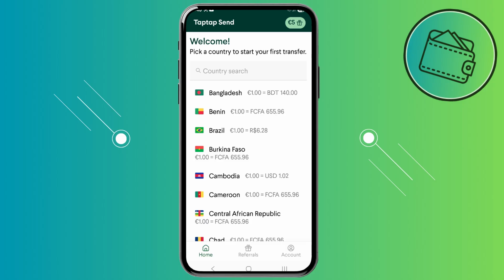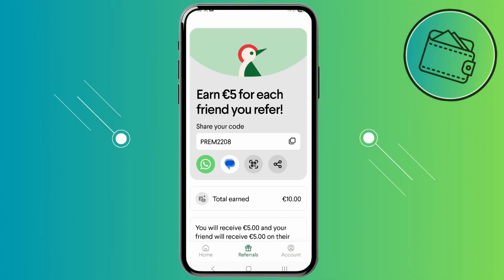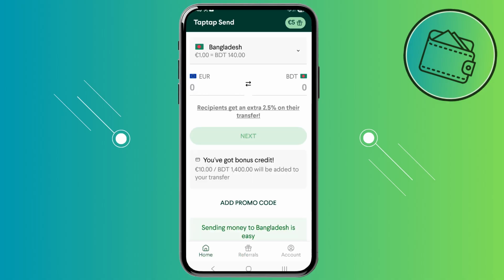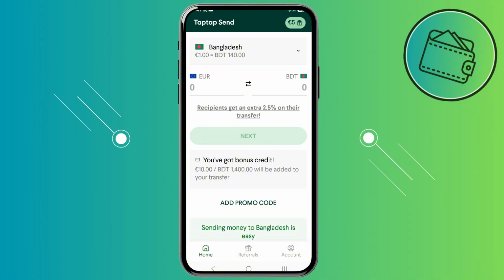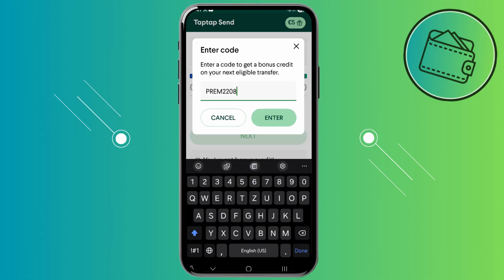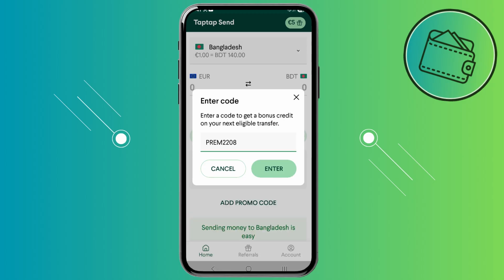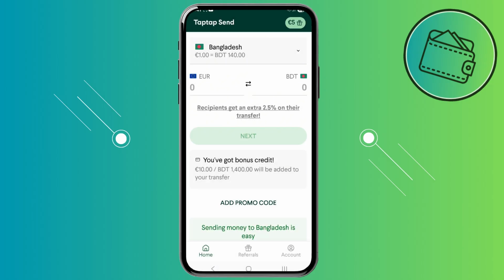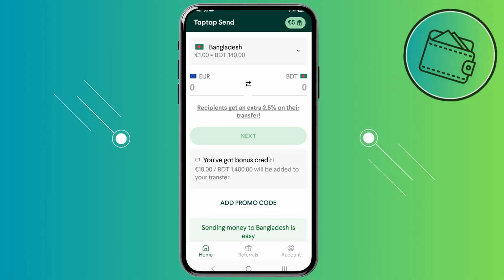How To Use A Promo Code On TapTap Send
How do I redeem a promo code on Tap Tap send money transfer app? In this video tutorial, I’ll show you how to use taptap send promo code. Enjoy!

Get $5 to $15 with code: *PREM2208*